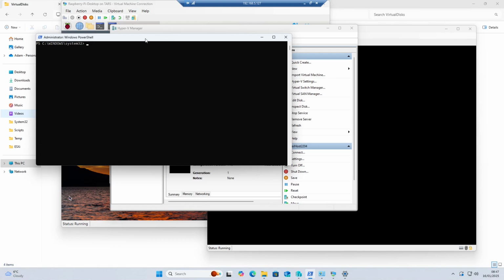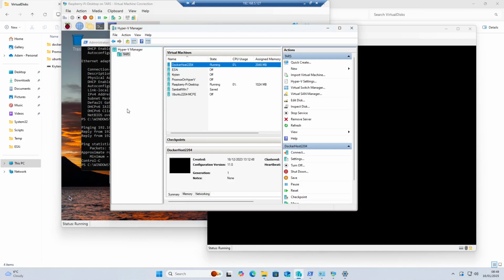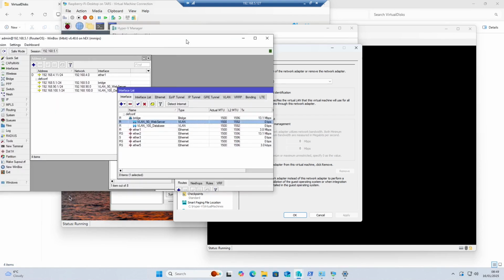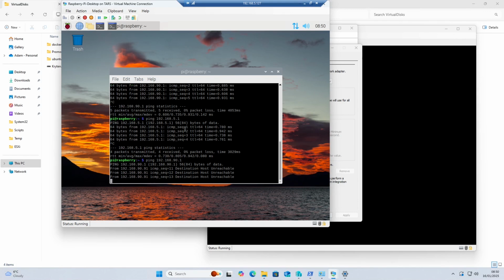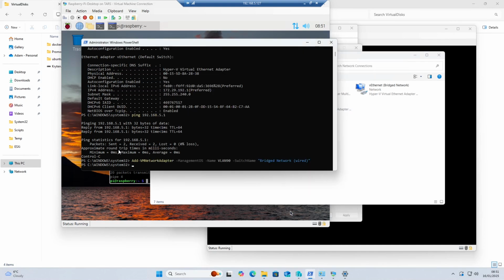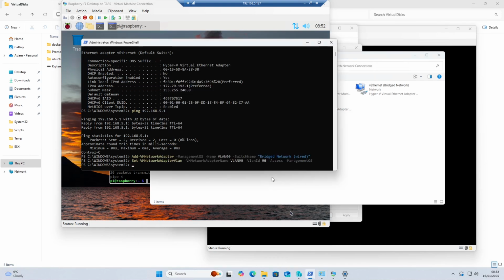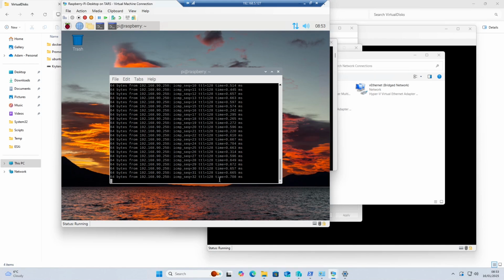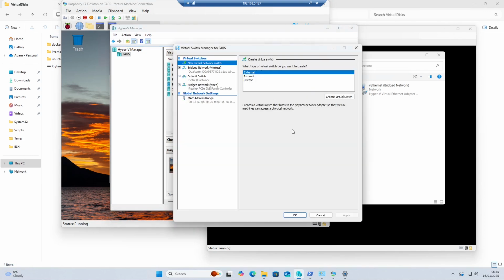How to configure VLANs in Hyper-V on Windows 11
How to configure VLANs in Hyper-V on Windows 11 - Hyper-V VM networking

This video shows how to configure VLANs in Hyper-V networking, and the options you have with Virtual Network Adapters in Windows 11.
A Mikrotik VLAN enabled router/switch device is used for VLAN ingress/egress and routing between the different VLANs/subnets in one option, whilst the virtual network adapter gives the host connectivity in the other.

Chapters in this video:

00:00 Intro and Host Details
00:37 Switch and VM details
01:45 VLAN Configured VM details
02:20 VLAN Enabled Router for extemal networking
03:08 VM Behavior without VLAN enabled router
03:42 Configuring Wlndows 11 with a VLAN interface
05:48 Testing comms between host and VM over VLAN
06:38 Limitations of VLAN comms without routed networking
08:15 Outro